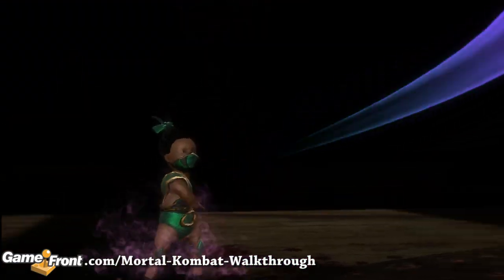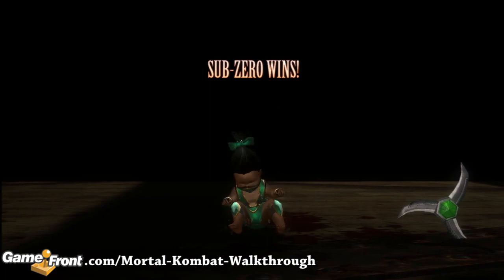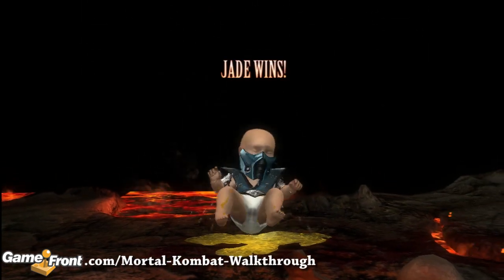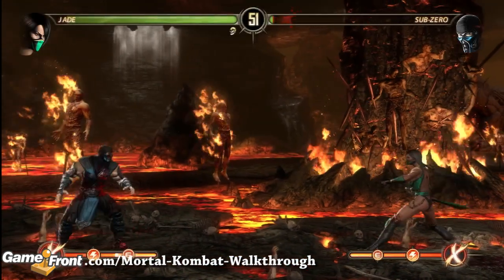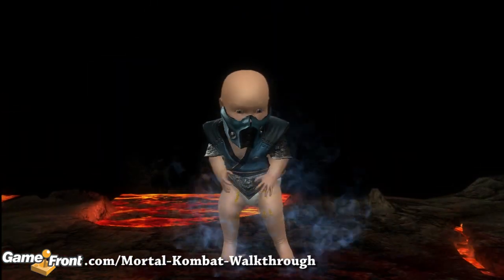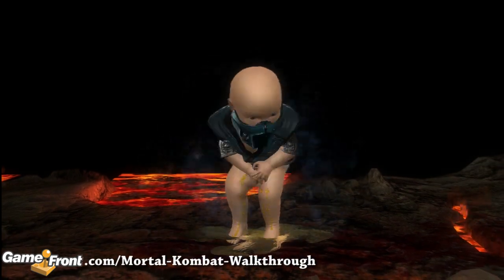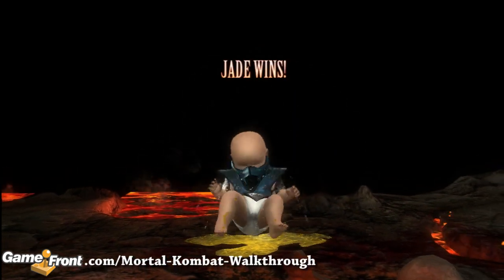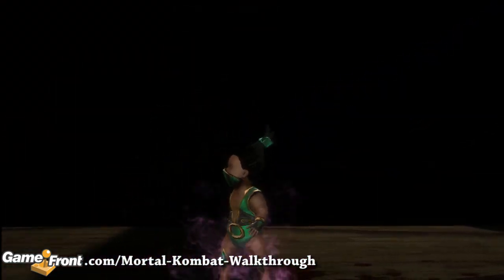Mortal Kombat - Babalities - Jade +Sub-Zero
This video shows the player how to perform a babality with the characters  Jade +Sub-Zero

(THE PLAYER CANNOT USE BLOCK IN THE WINNING ROUND)
***All Babalities are performed one jump away from the enemy***

Jade
▼,▼,►,▼, BK

Sub-Zero
◄,▼,◄ BK

Legend:
FP= Front Punch     BK= Back Kick
BP= Back Punch     FK= Front Kick
                       BL= Block

▲= Up                ►= Toward
▼=Down           ◄= Away